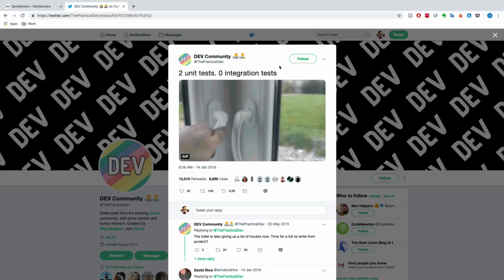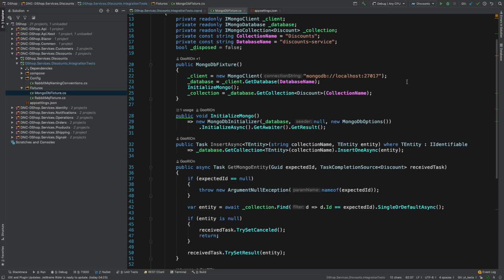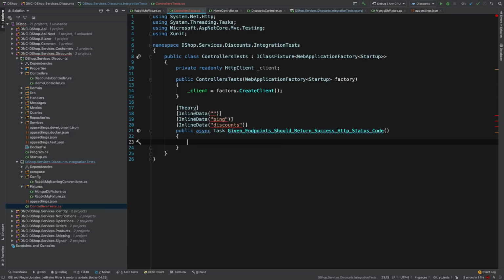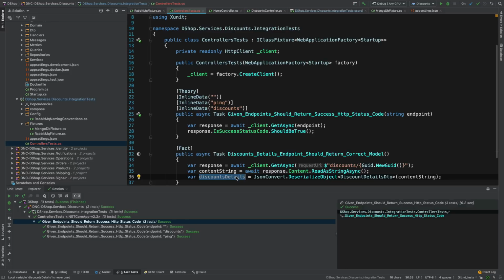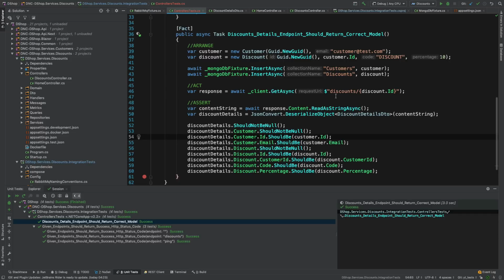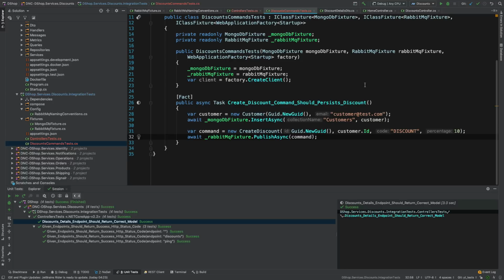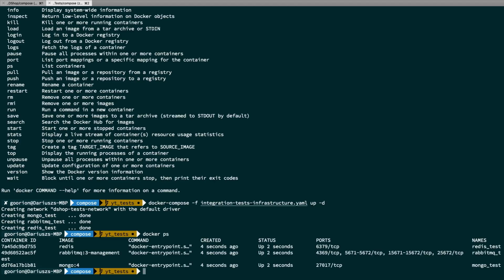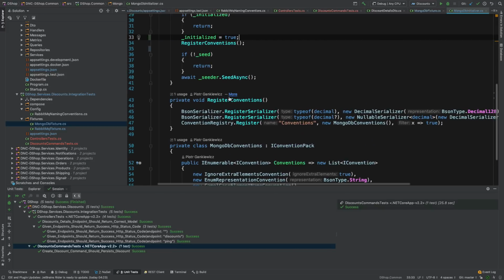Distributed .NET Core (DShop) - Episode 13 [Integration tests with xUnit, Web API, Mongo, RabbitMQ]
In the thirteenth episode, we create integration tests for the microservice. Using ASP.NET Core integration testing library, along with xUnit framework, we deal with testing Web API endpoints, data contracts, and message handlers while using the infrastructural services such as MongoDB and RabbitMQ.